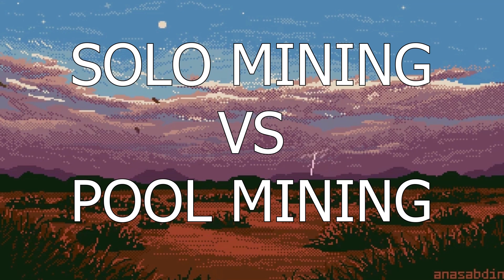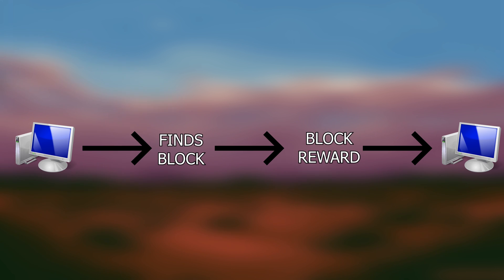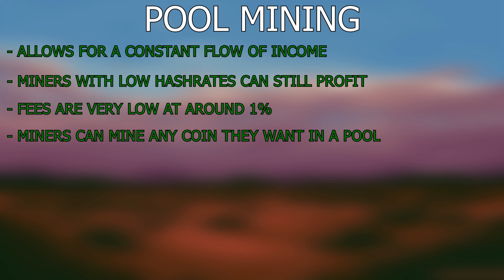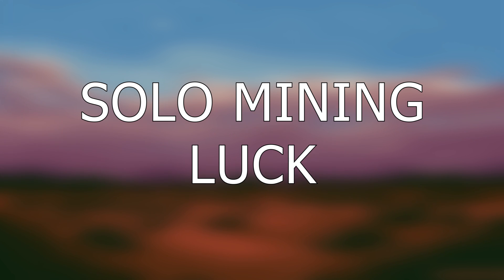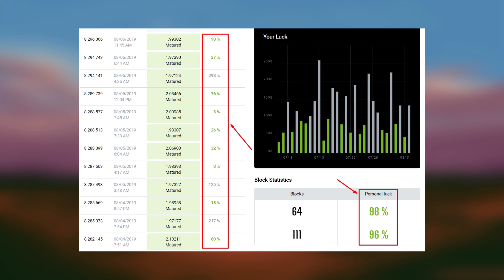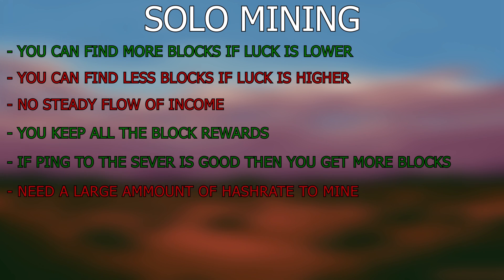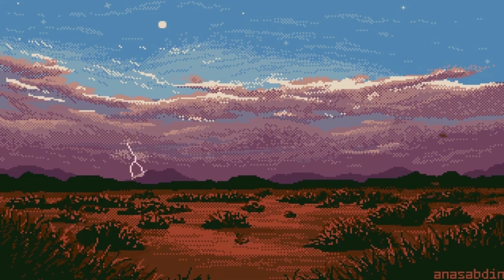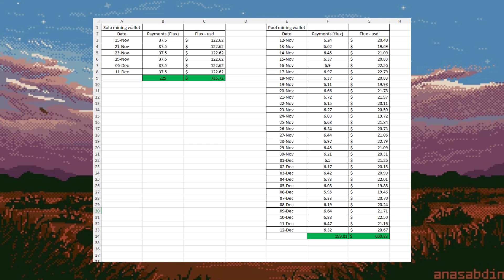Should You Start Solo Mining?? (Solo Mining vs Pool Mining)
BTC - 1BDJcAsEqooJq67a8MSYXqiNQLuJY8L3h6
ETH - 0x2C3A321a3Fb280c38ac28455D9E90937f9300703
FLUX - t1d7q1M3otwbNAHpwY7k5EdZcnD7MwofnVs

In todays video I discuss what the difference between solo mining and pool mining is. I then talk about the pros and cons of both those methods, I also touch upon the luck factor of solo mining. Finally I show my own results from mining for a month straight on both solo and pool mining.

TIMESTAMPS
00:00 Intro
00:10 What is pool mining
00:37 What is solo mining
01:00 Pros and cons of pool mining
03:06 Solo mining luck explanied
04:33 Pros and cons of solo mining
06:42 Profits of solo mining vs pool mining

eye